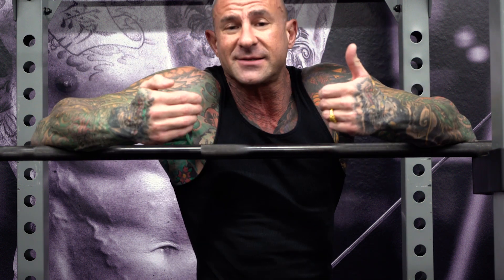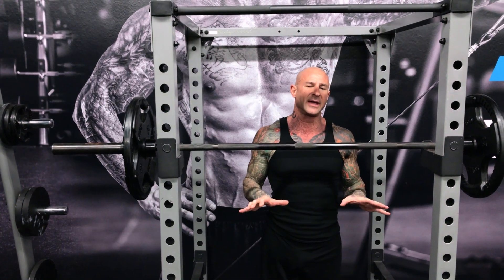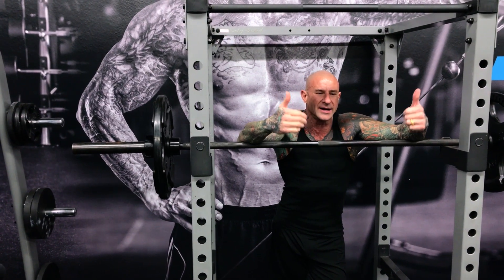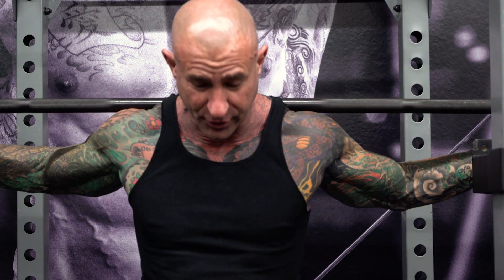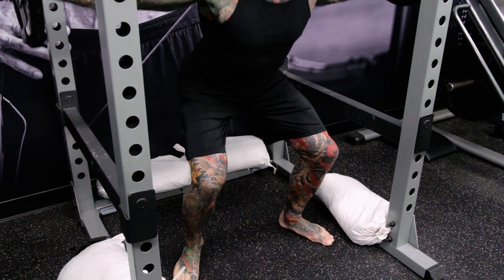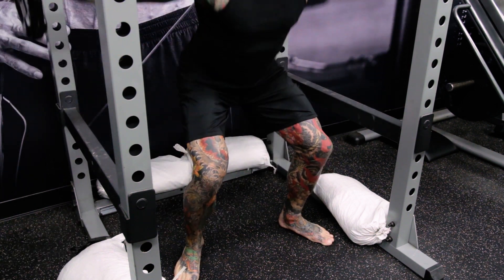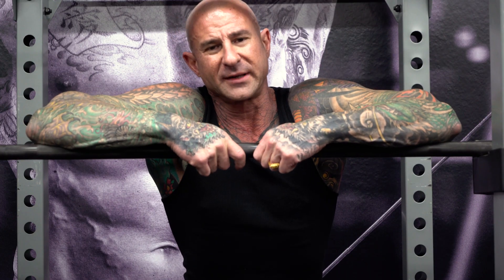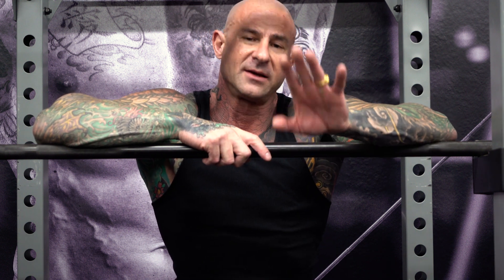Squat Biomechanics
I'm not a big believer in general rules, especially when it comes to weight lifting. Most "experts" feel that you should never perform less than parallel squats. This, however, only shows their lack of understanding of muscle biomechanics. People fear what they don't understand. But I know that even half squats have their benefits. For instance, research shows that you are significantly stronger in the top half position of the squat.